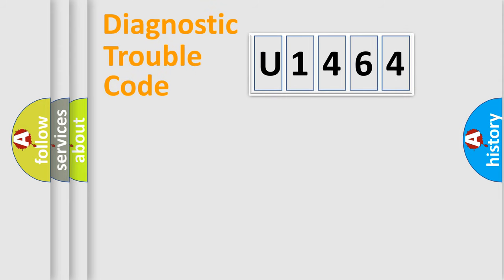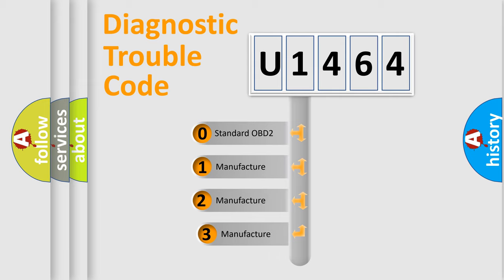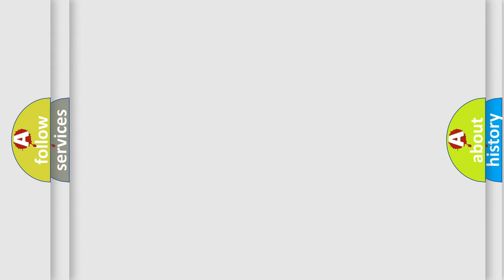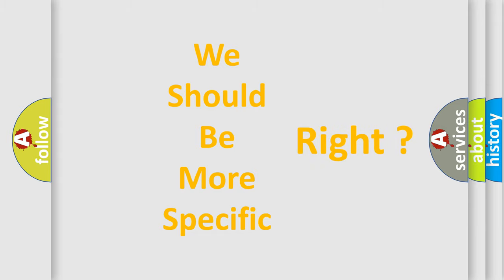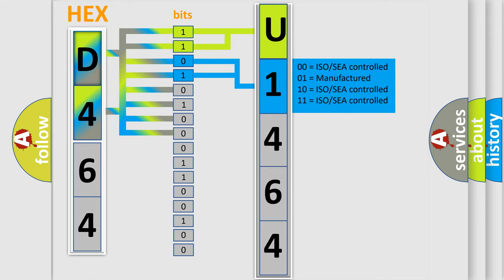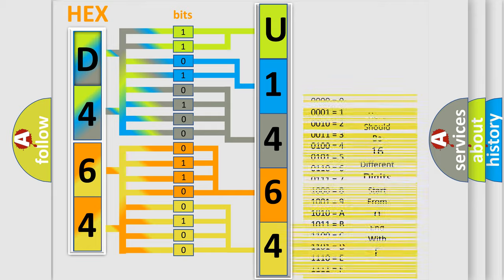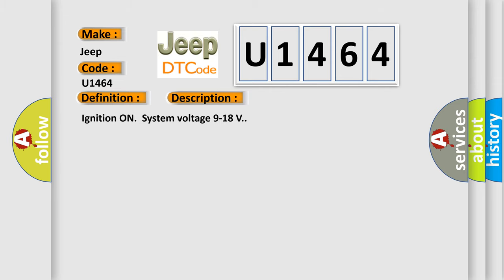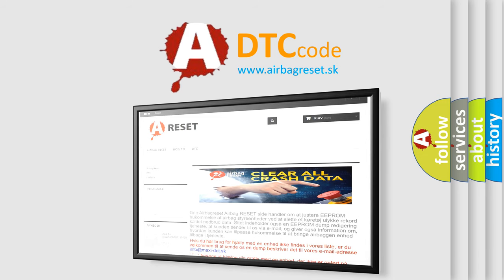DTC Jeep U1464 Short Explanation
Contents:
0:21 Basic DTC analysis according to OBD2 protocol standard.
1:48 Insight into programming
2:58 A diagnostically understandable description of the Diagnostic Trouble Code
3:05 Basic error definition

Make:
Jeep
Code:
U1464
Definition:
General System Malfunction
Description:
Ignition ON.System voltage 9-18 V.
Cause:
The transfer case shift control module is unable to correct sensed wheel slip for 10 consecutive seconds.